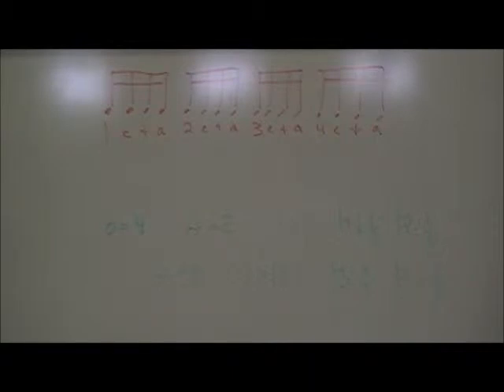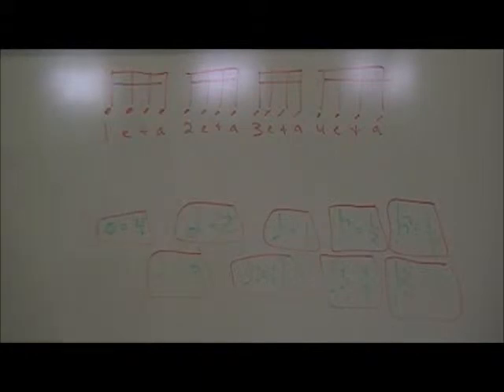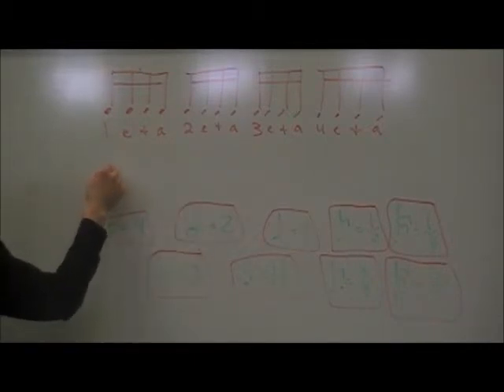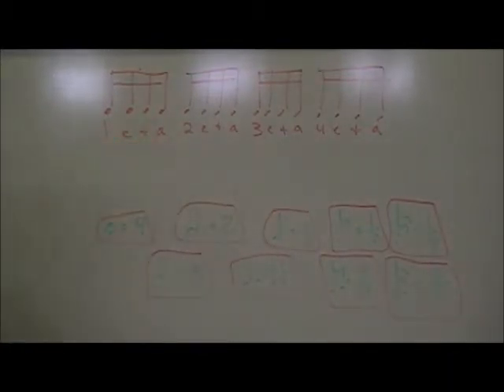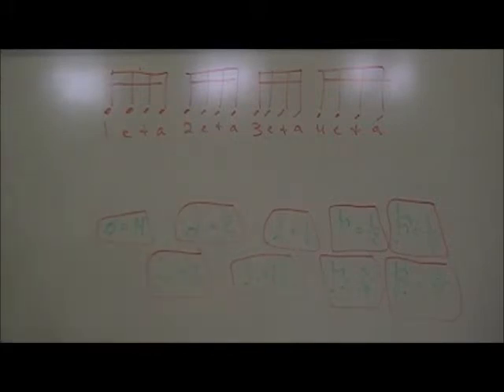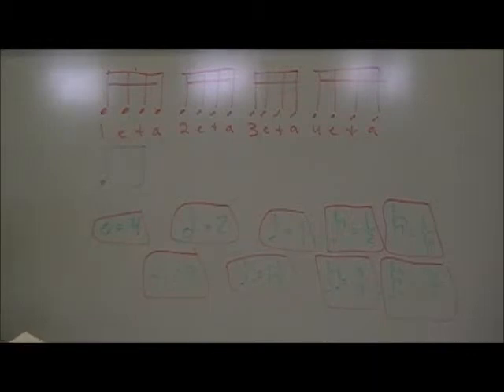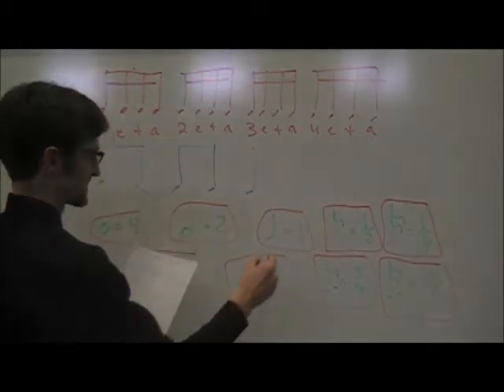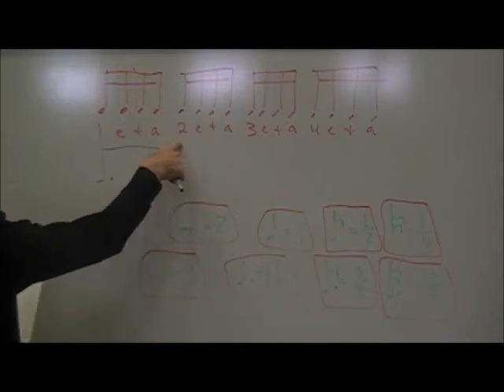Rhythm Worksheet 1 Concert Band